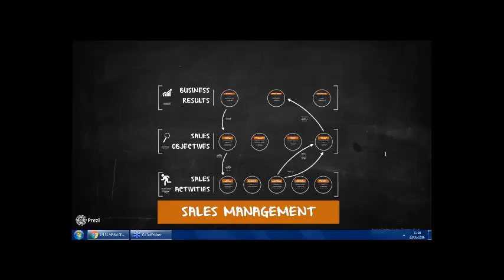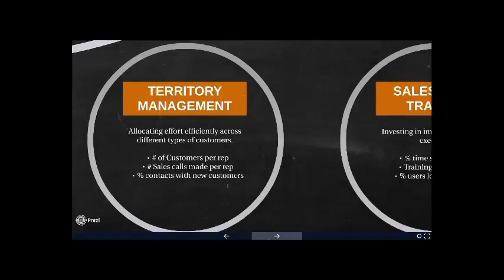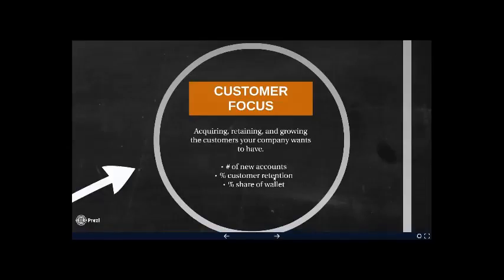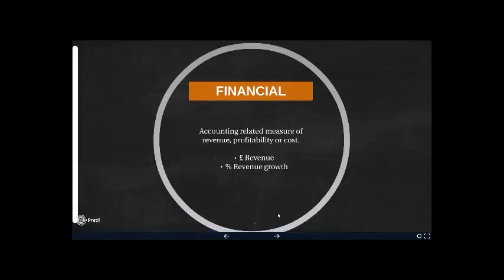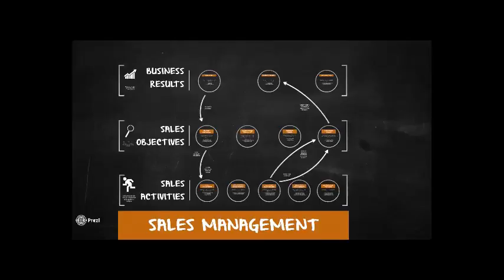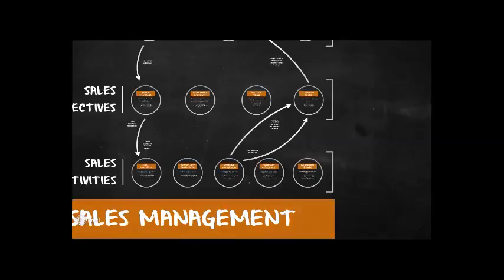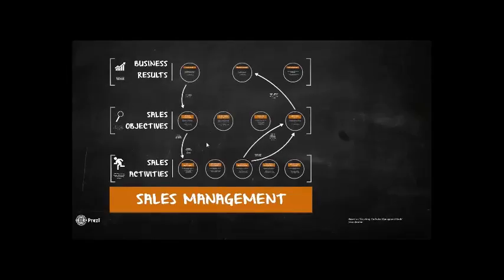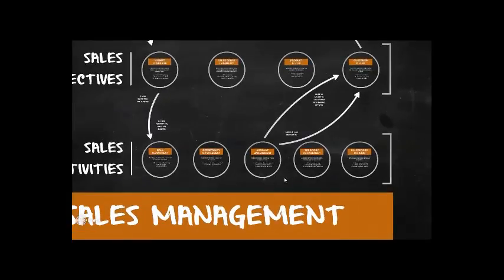Chris Knight Managing a Sales team